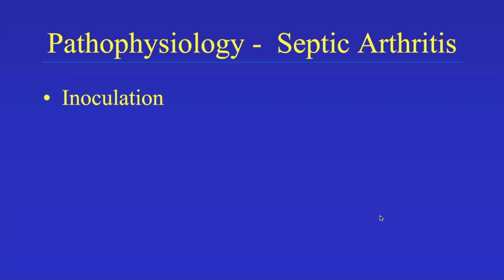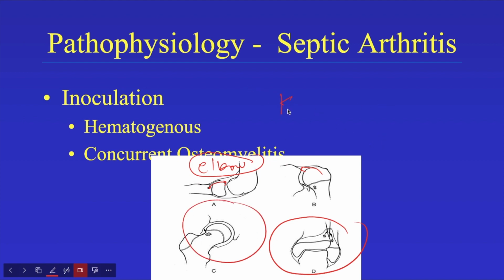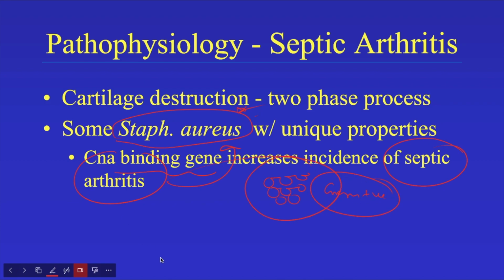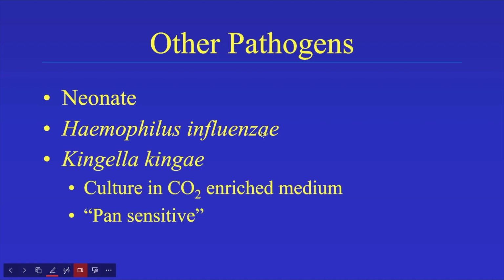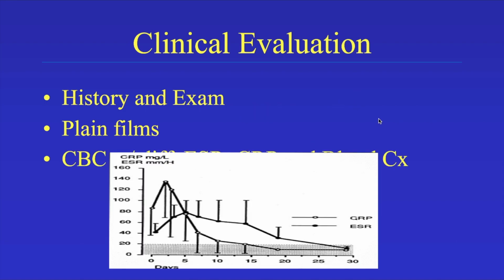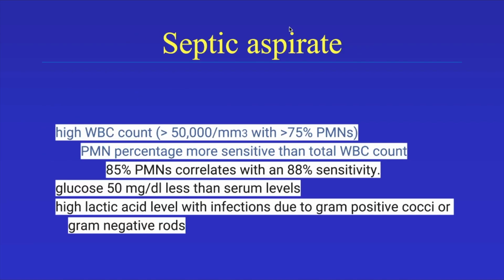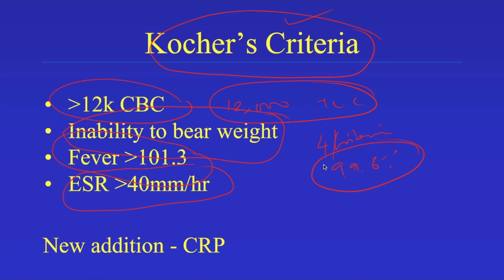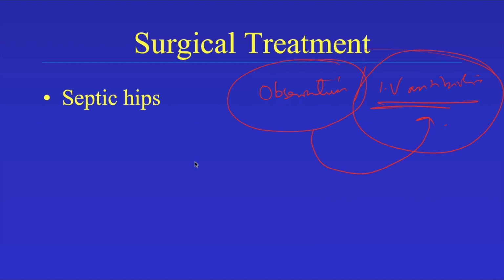Septic arthritis hip - for DNB/MS ortho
Septic arthritis of hip for DNB/MS Ortho students